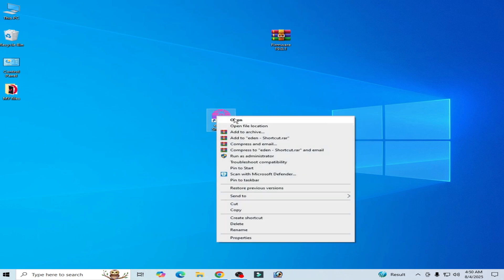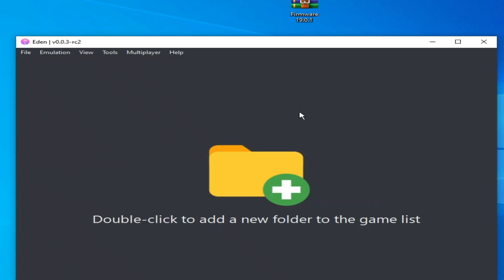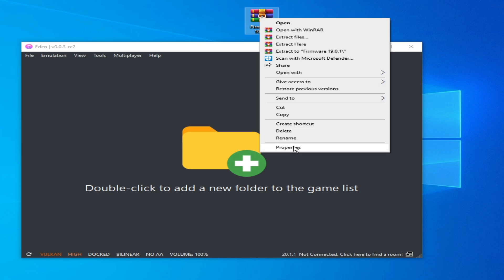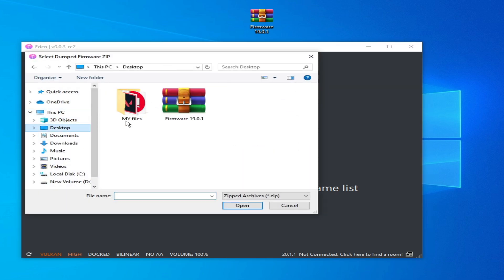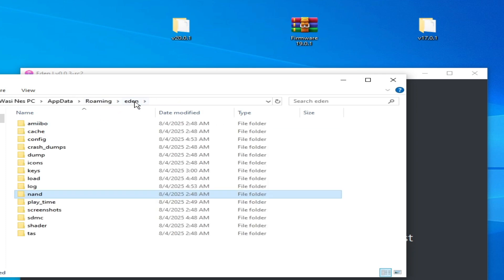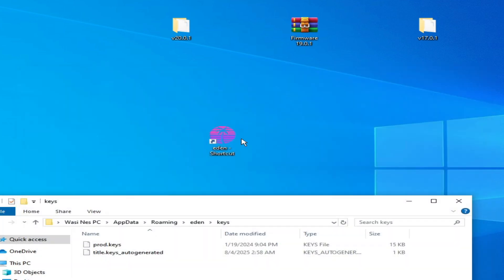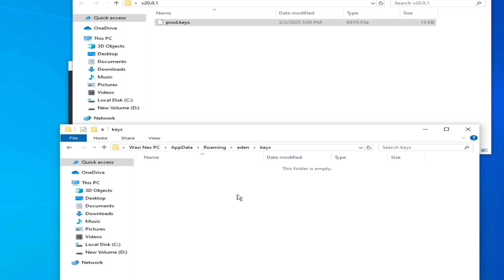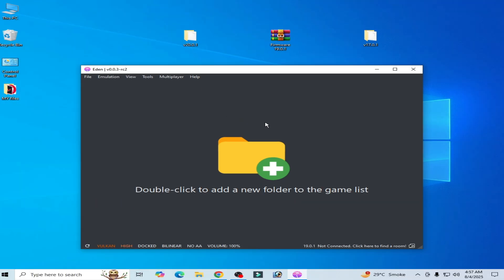How to fix Eden Emulator Error Firmware is too new or Could not be Read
Hello Friends,
I have showed in this video how to fix Eden Emulator Error Firmware is too new or Could not be Read.